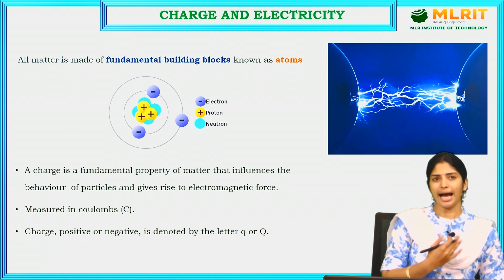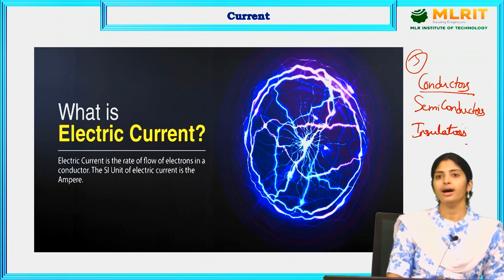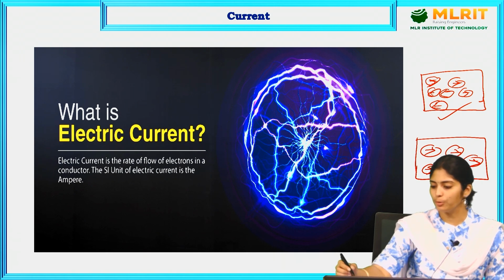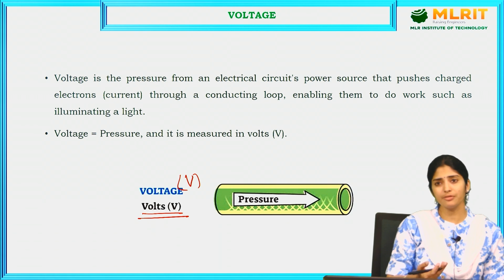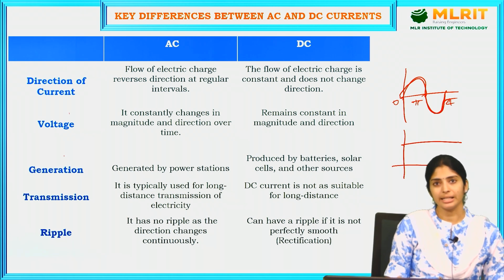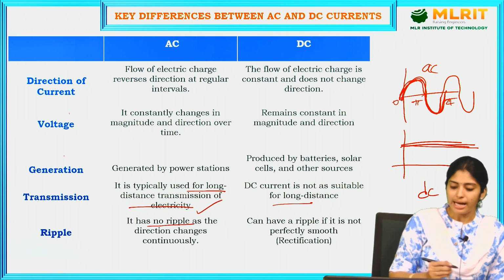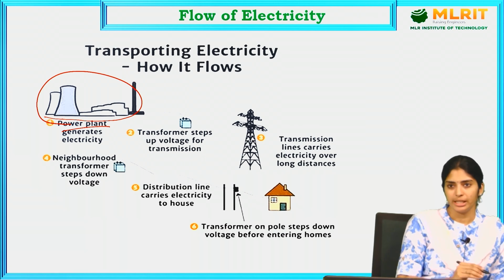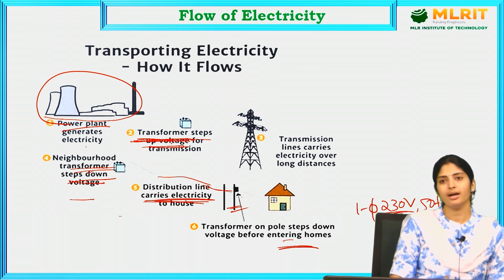LEC02| Basic Electrical and Electronics Engineering | Basic Definitions by Dr. Y. Lalitha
Hyderabad.